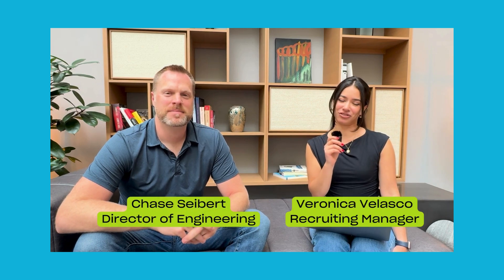Candidate AMA on CodeSignal | Life Inside Dropbox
Engineering director and technical recruiter at Dropbox answer real candidate questions about CodeSignal.